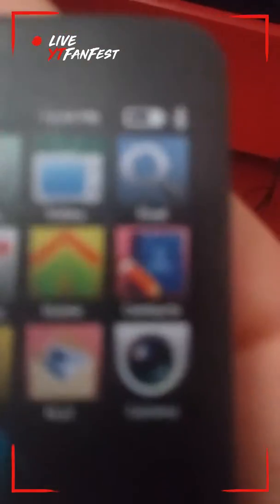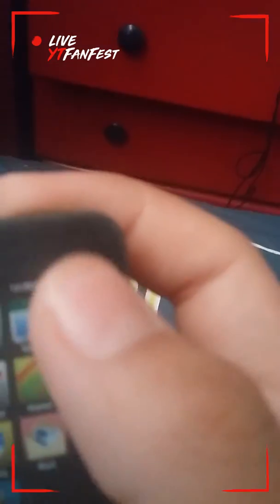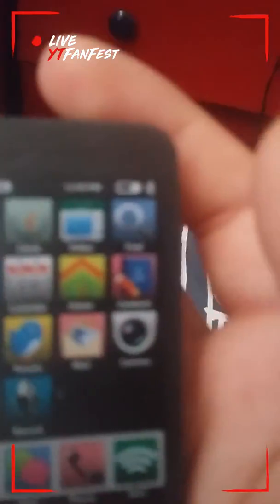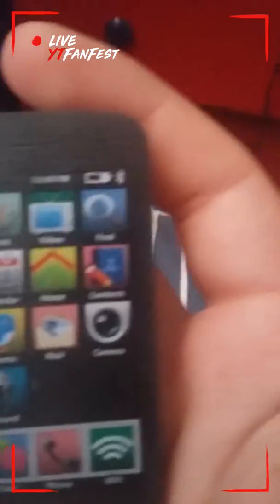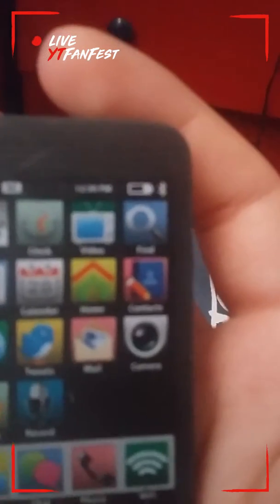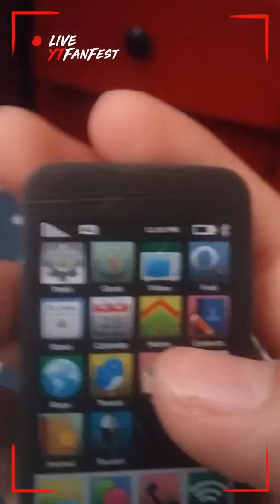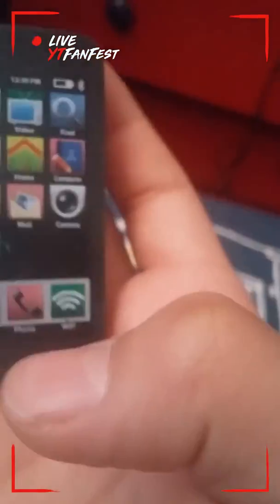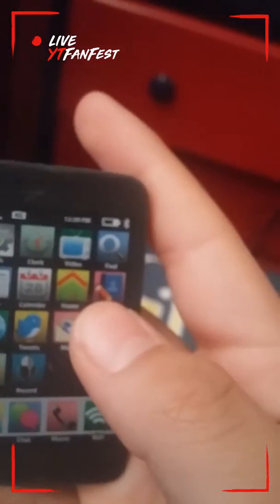My new phone